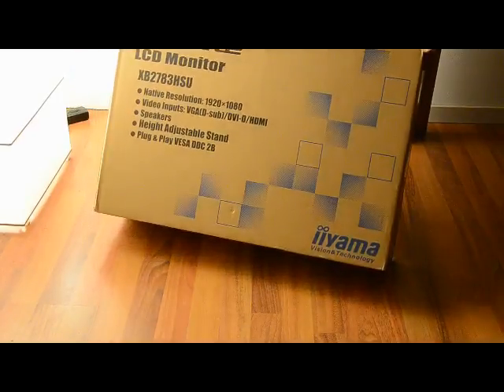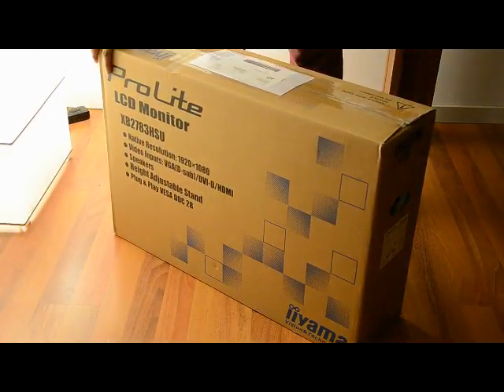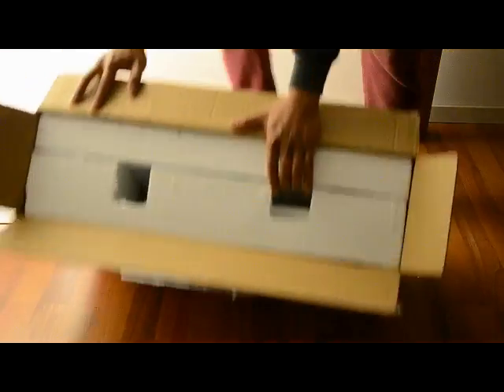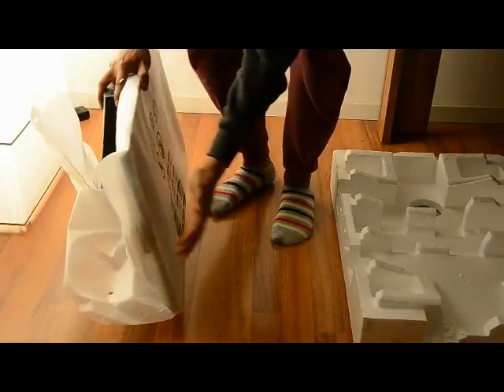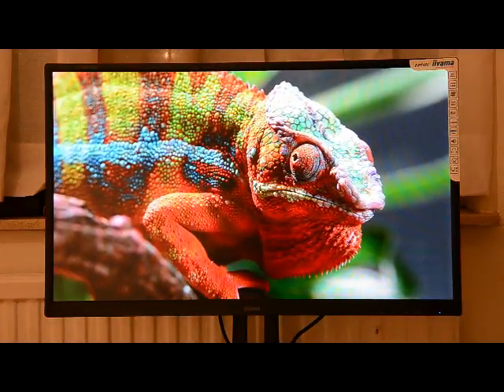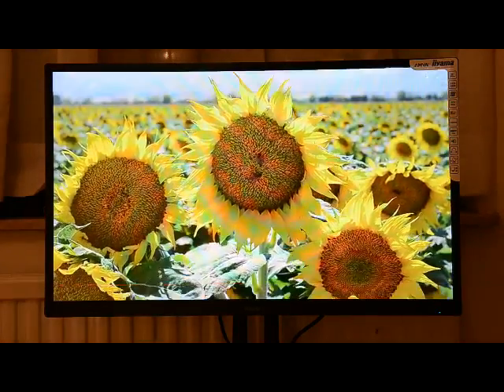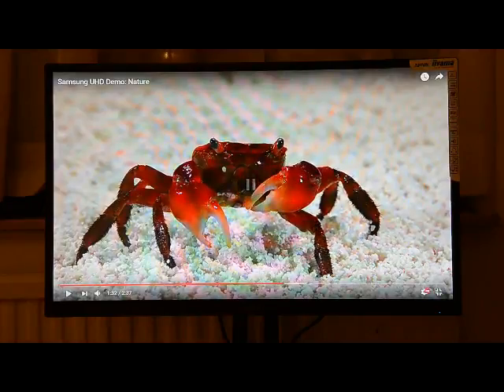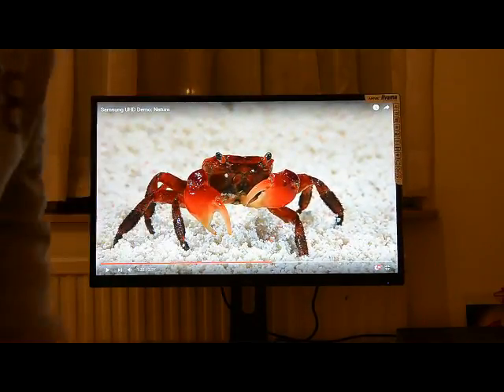UNBOXING-27' inch iiyama prolite XB2783HSU- 2017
External monitor for better view for longer duration of work and gaming / Youtube (: